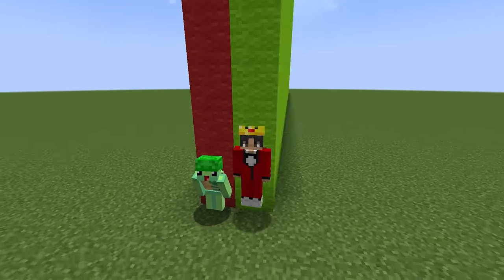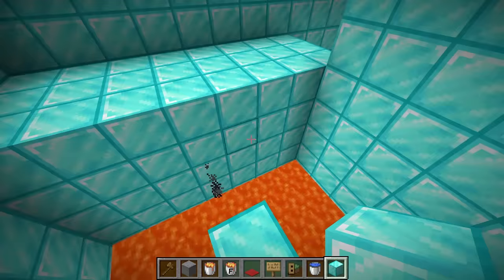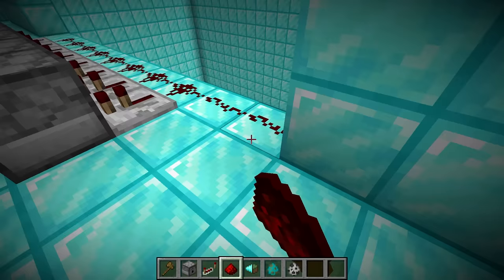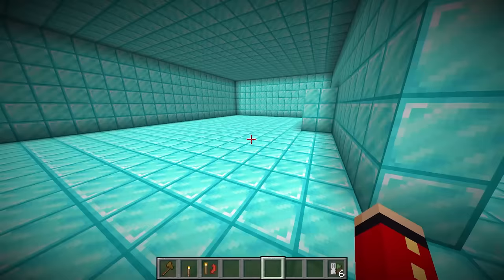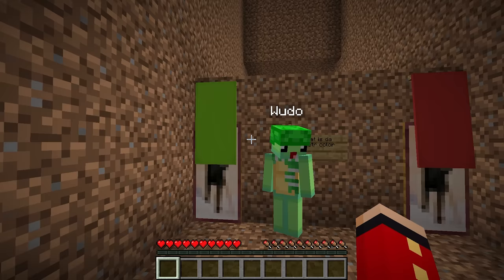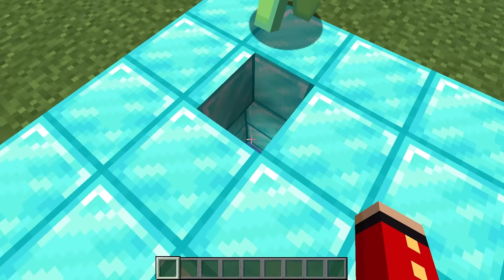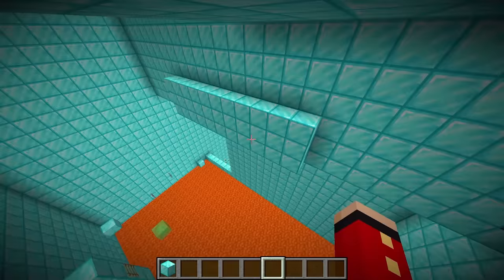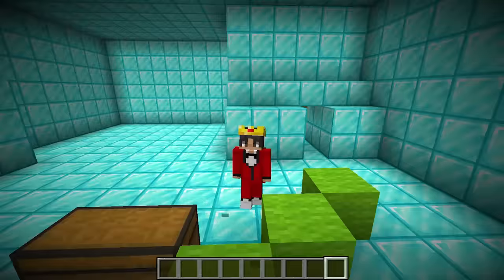Minecraft NOOB vs PRO: SAFEST HIDDEN HOUSE BUILD CHALLENGE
Mongo and Wudo do a Security Bunker Hidden House Build Challenge! The Houses include Traps, Parkour, and many other things for the other player to complete. Who makes the better security Bunker? Does Mongo win? Does Wudo lose? Watch the video to find out!